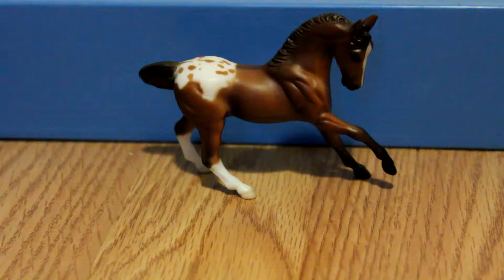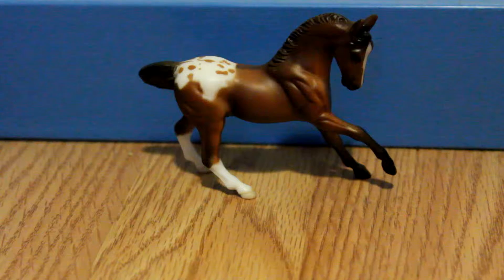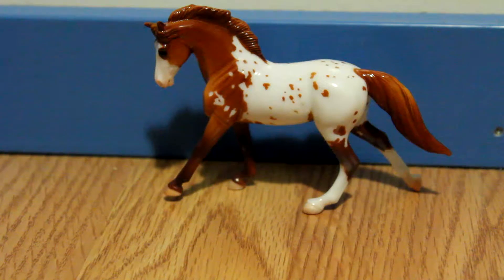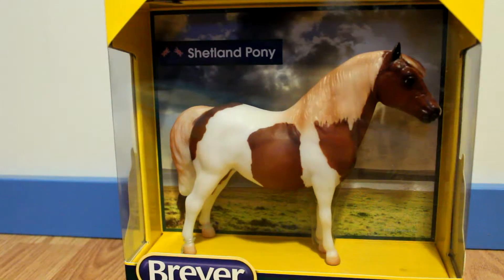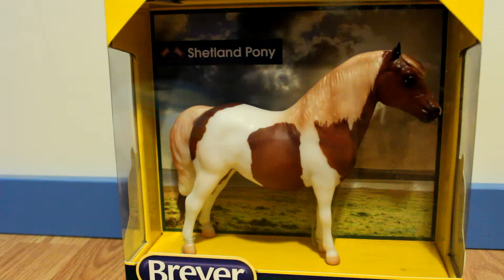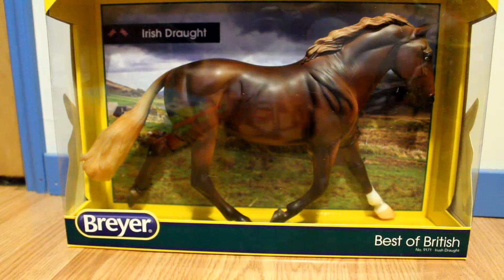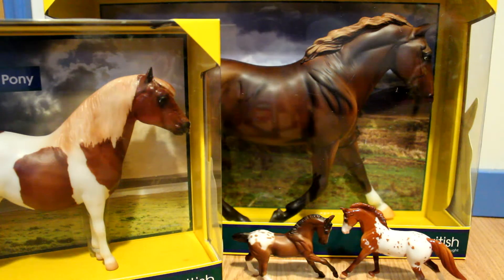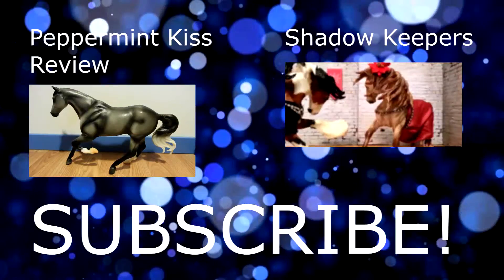Breyer Christmas Haul!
My 2015 Breyer Christmas haul! I was still a little sick when I recorded this, so my voice sounds weird and so unenthusiastic. My haul was kinda small because I didn't ask for many Breyers, and my parents helped pay for my camera, but I'm still very pleased with the horses I received.